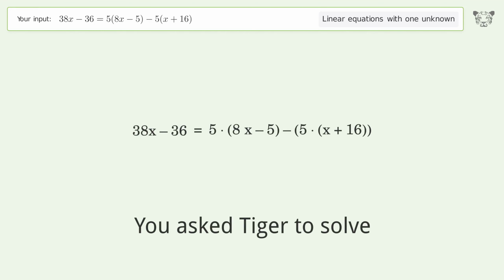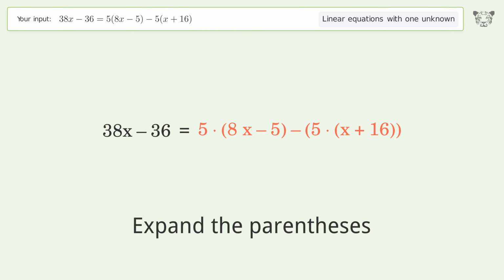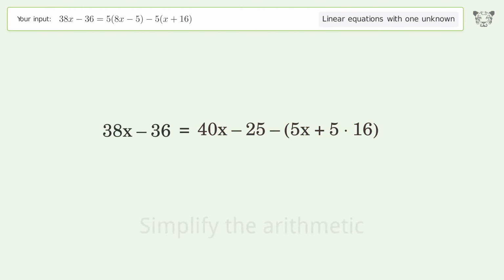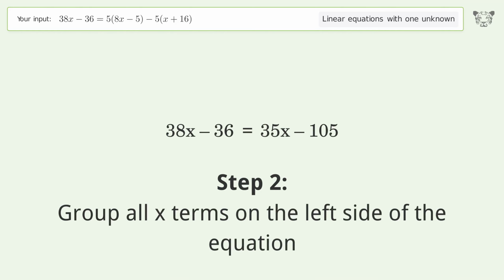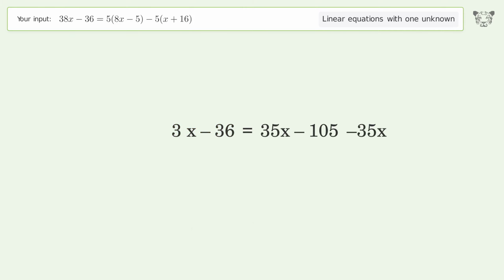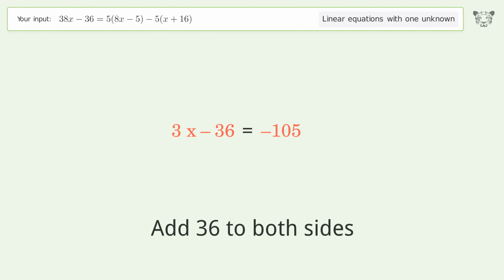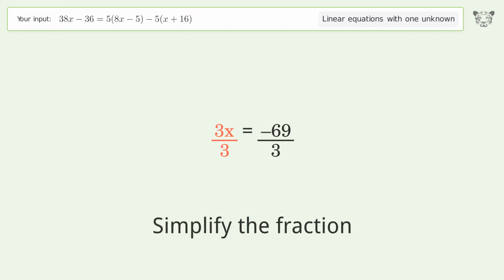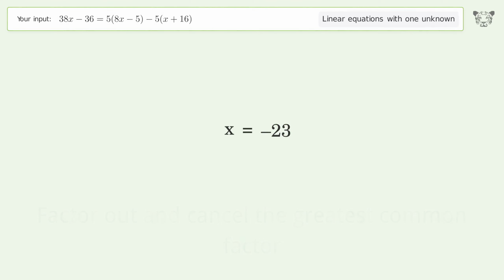Solve 38x-36=5(8x-5)-5(x+16): Linear Equation Video Solution | Tiger Algebra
Struggling with 38x-36=5(8x-5)-5(x+16)? Watch our step-by-step video on Tiger Algebra to master this linear equation effortlessly.